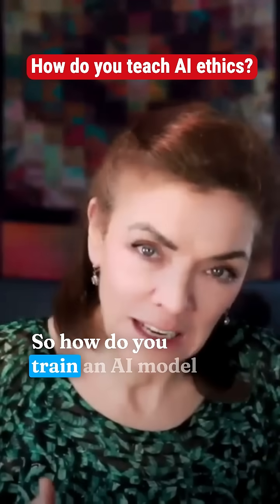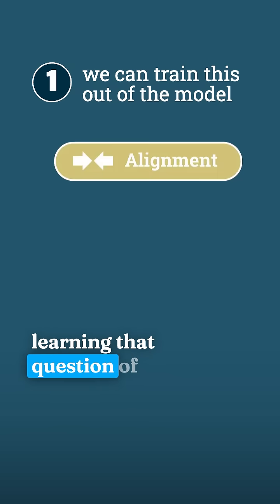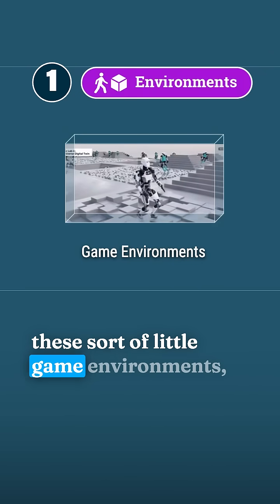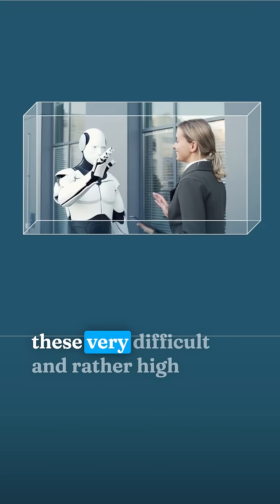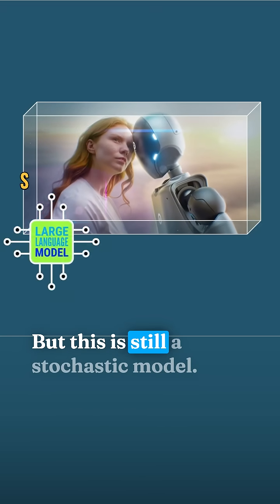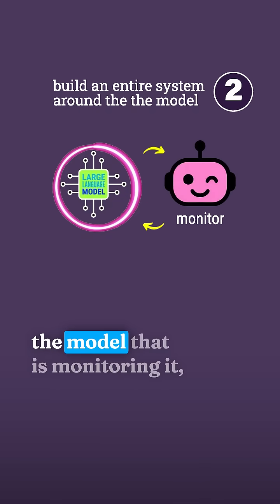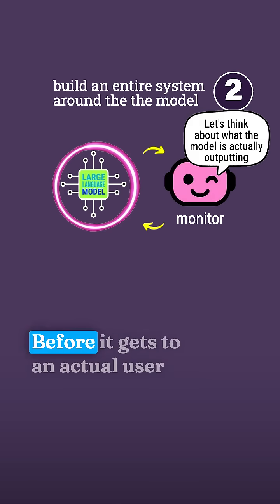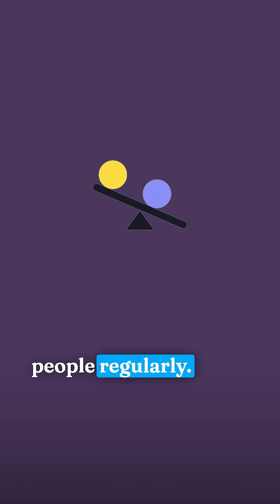Can we teach AI human values?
Reinforcement learning isn’t just about right answers—it’s about alignment with human values. As Hansohl Kim says, AI is trained by rewarding safe behavior & penalizing risky ones, then adding guardrails to filter outputs. That balance is key to building AI we can trust.